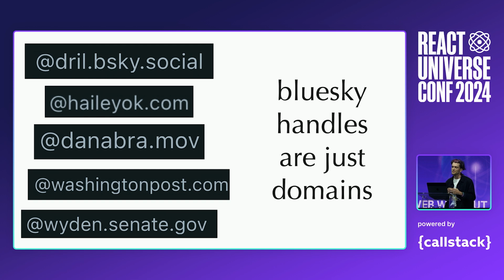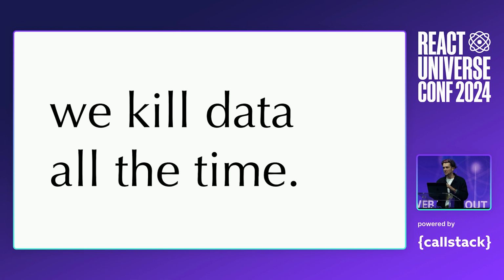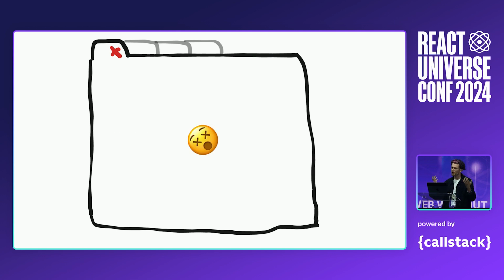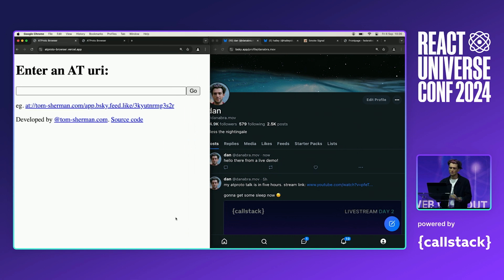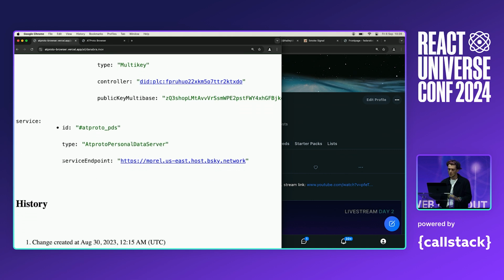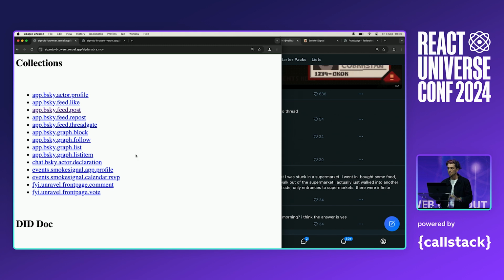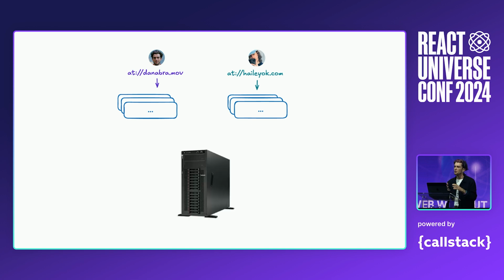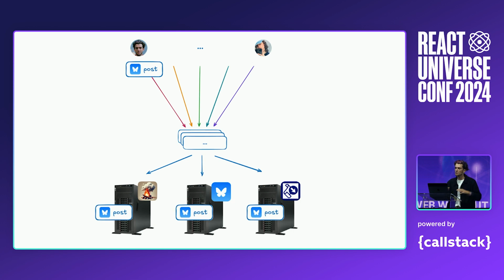Web Without Walls — Dan Abramov | React Universe Conf 2024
This talk is a friendly introduction to the AT Protocol — a new internet protocol developed at Bluesky that aims to change the relationship between the user and the product.

🗣 Speaker Bio

Dan got into programming after he accidentally discovered Visual Basic inside Microsoft PowerPoint. He has found his true calling in turning Sebastian’s tweets into long-form blog posts. Dan occasionally wins at Fortnite by hiding in a bush until the game ends.